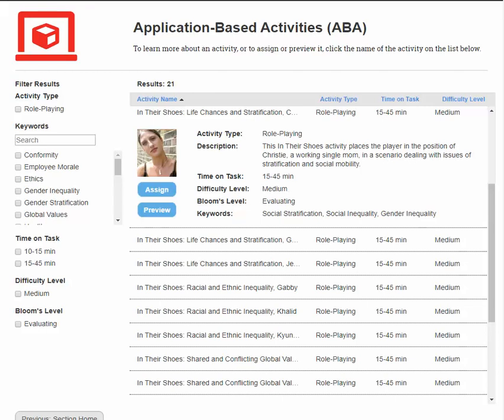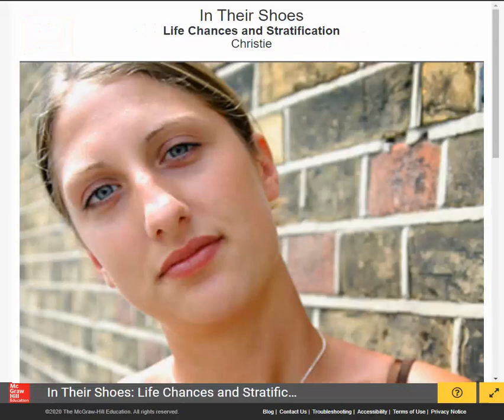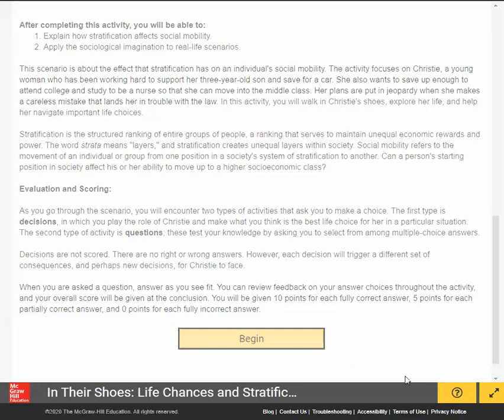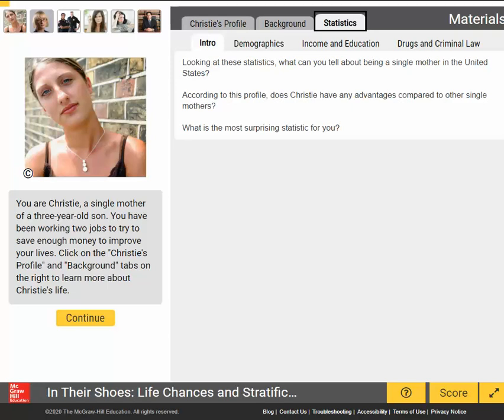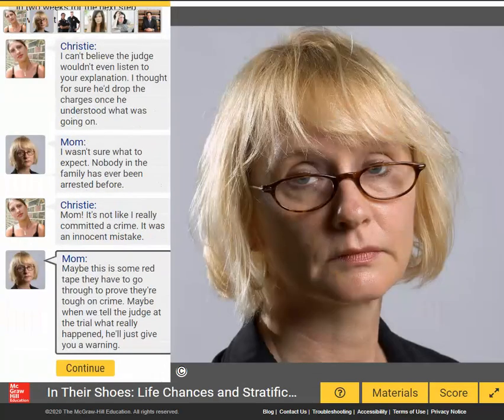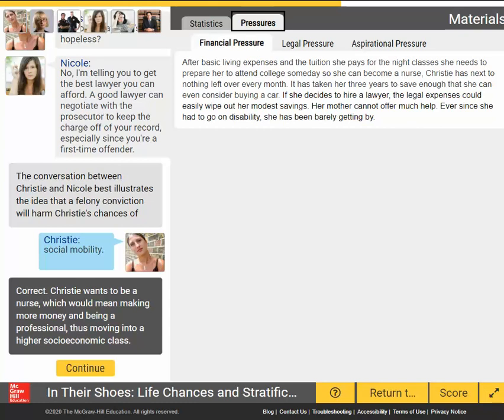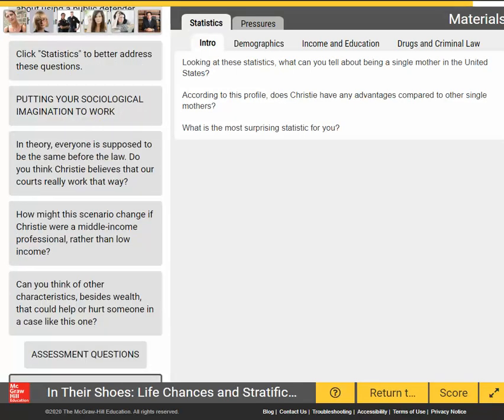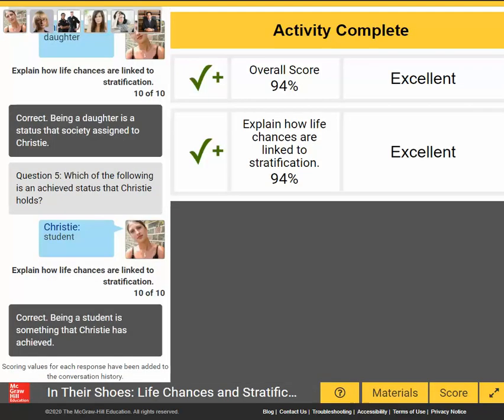McGraw-Hill's "In Their Shoes" activity for the Introductory Sociology Course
This is a brief walkthrough of the engaging "In Their Shoes" activity available for the Introductory Sociology course areas.

To learn more about about available course materials for Introduction to Sociology